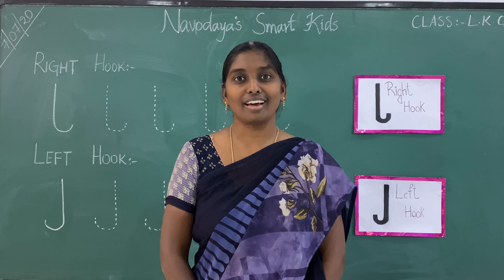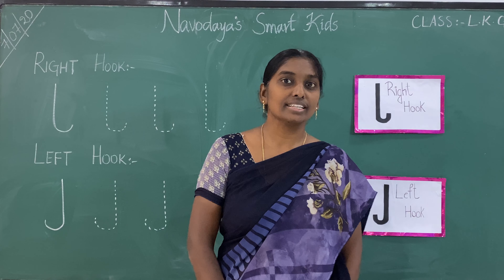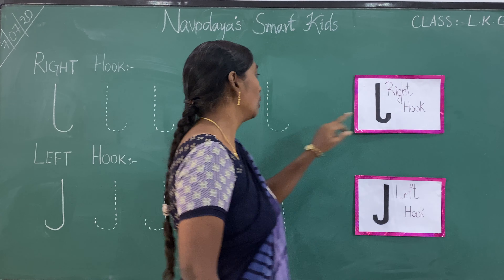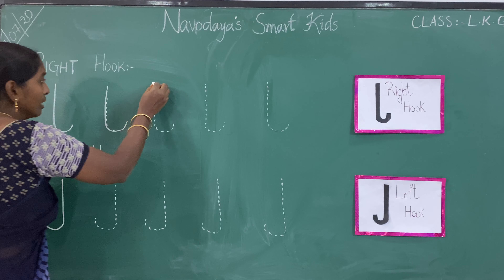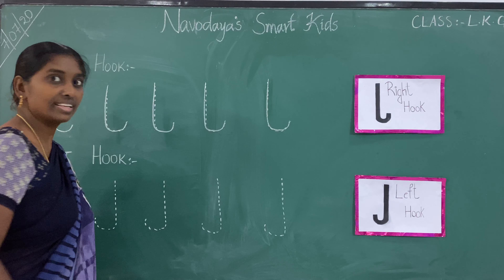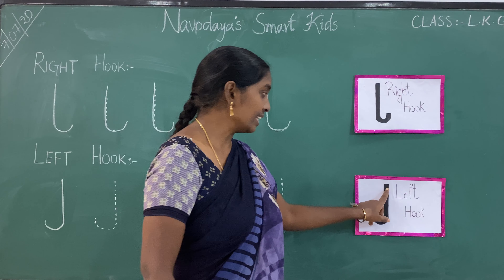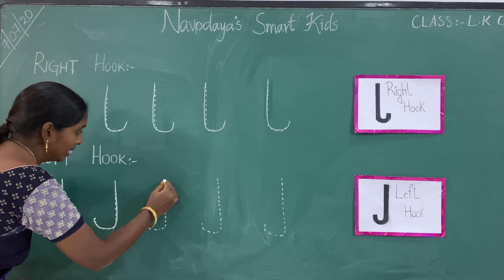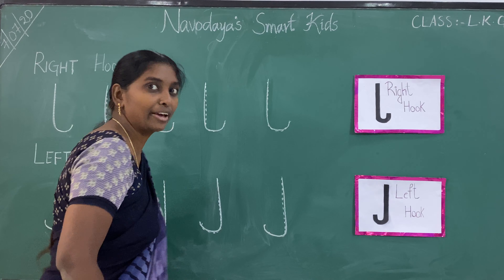L.K.G - DAY 6 CLASS